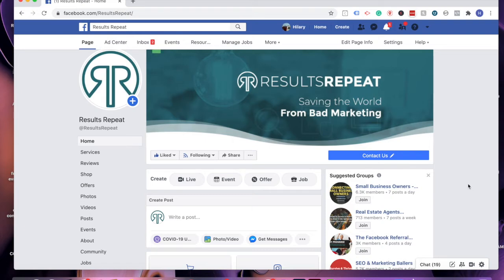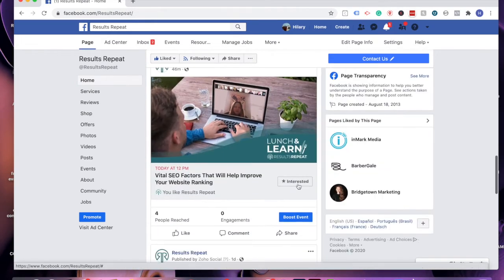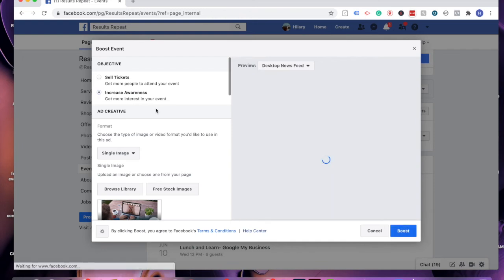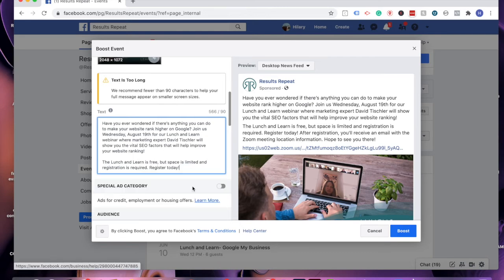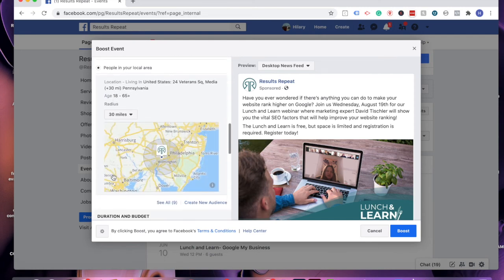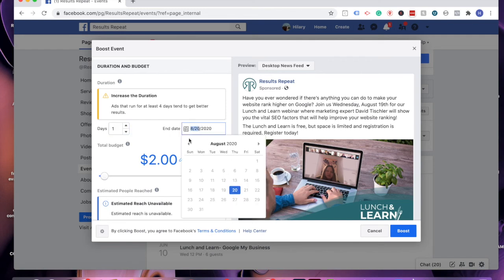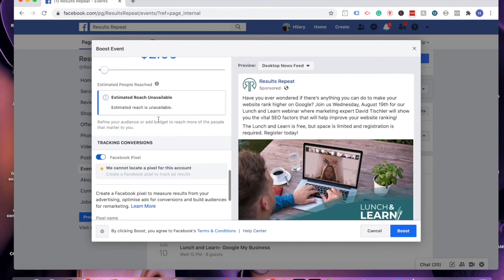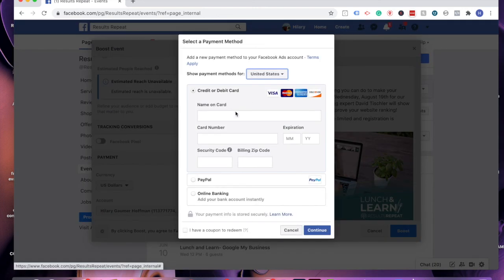How To Boost A Facebook Event | Basics of Facebook Advertising | Results Repeat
Have you ever wondered how to boost an event on Facebook? This quick tutorial will show you the basic steps from locating the event you want to boost as well as walking you through which options to choose.

Boosted events are ads you create from events you’ve already created on your Facebook Page. Boosting an event will help you increase participants as well as reach a new audience who are likely interested in your page or business.